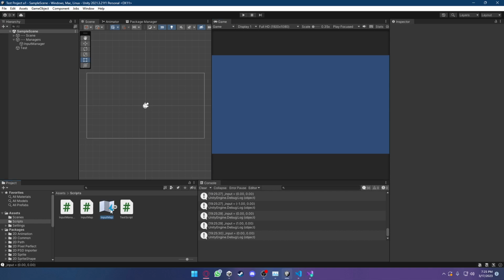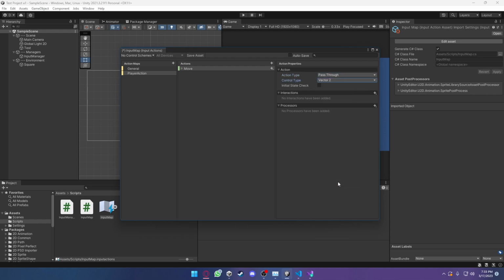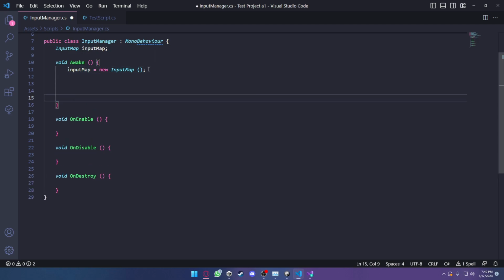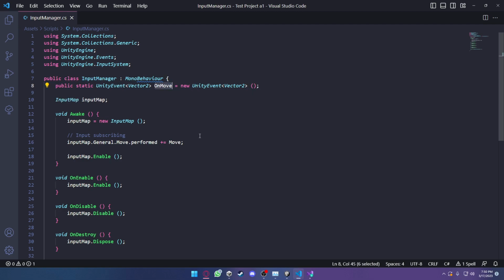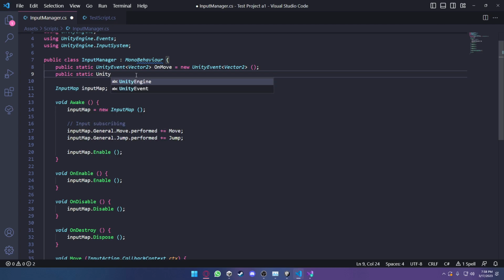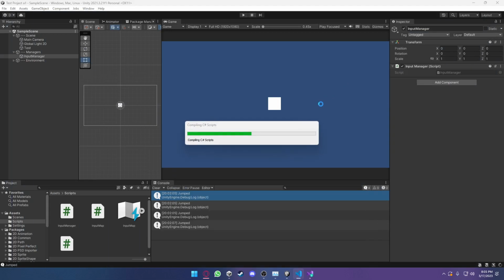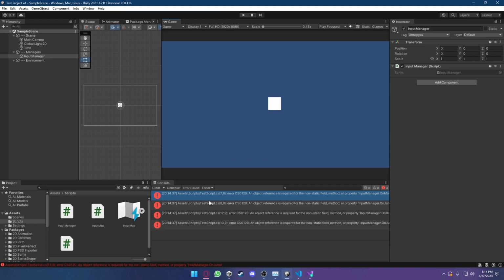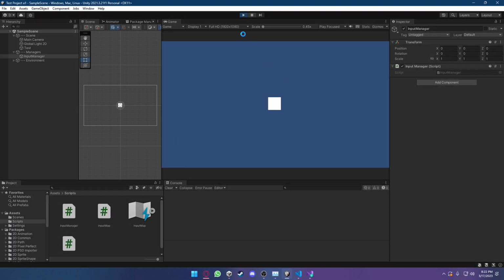Unity C# - Input System | Static Referencing | UnityEvent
This is a tutorial for setting up the Unity Input System. UnityEvents are also explained aswell as static referencing. All core to coding in Unity.